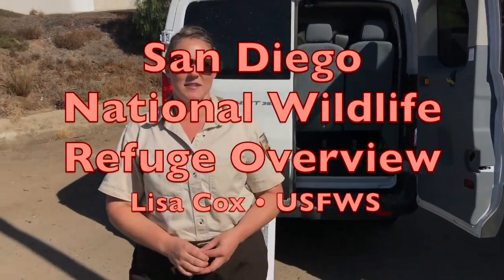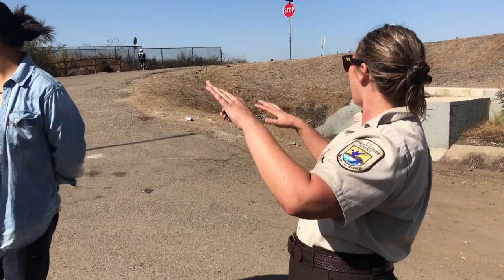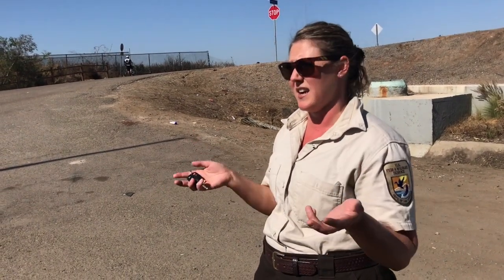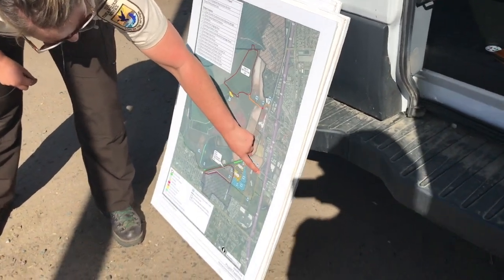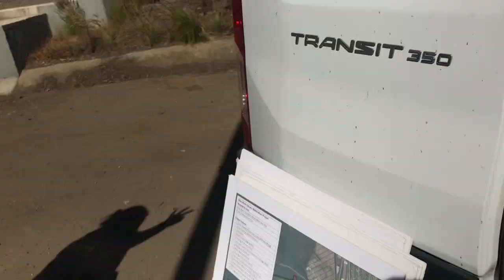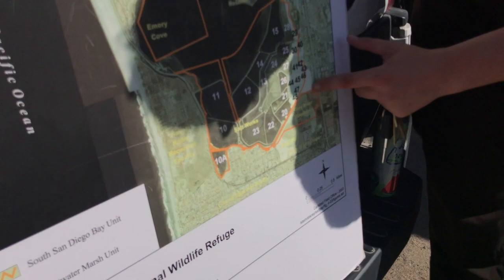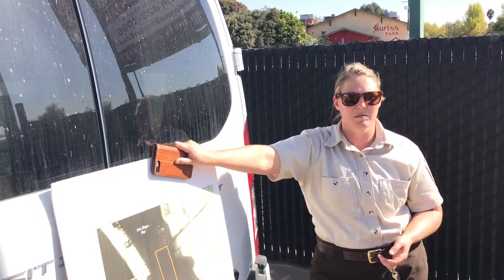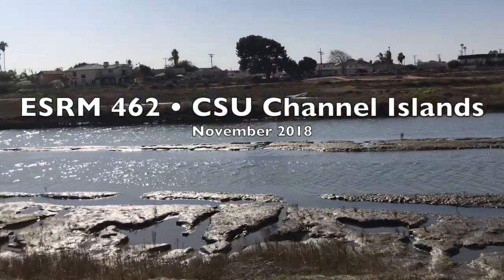San Diego NWR Overview-Nov 2018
This video is a brief overview and driving tour of the salt pond levee wihin south San Diego Bay's National Wildlife Refuge.  Our tour guide is ESRM alumn Lisa Cox in early November 2018.